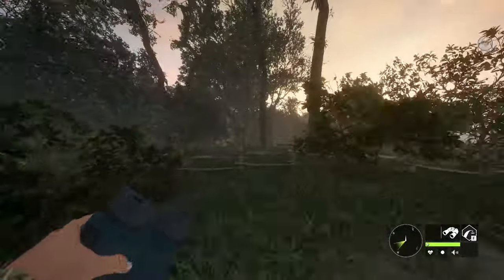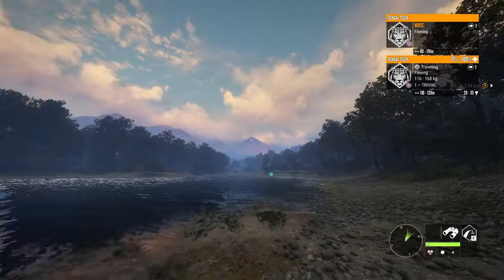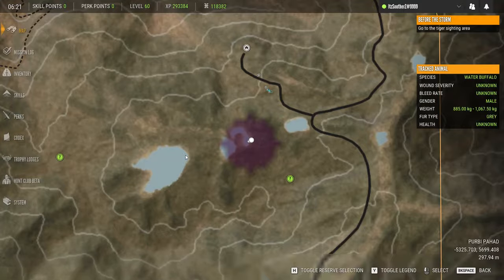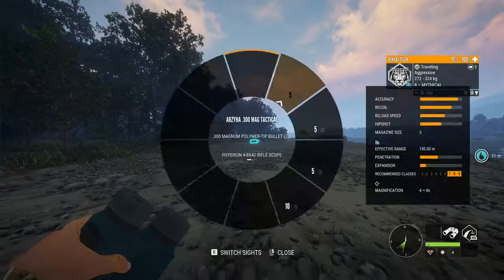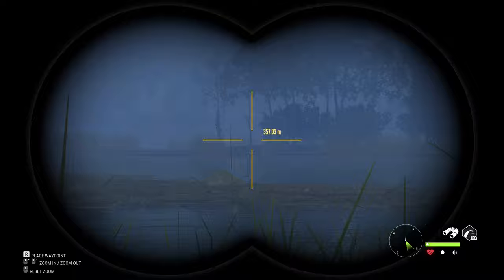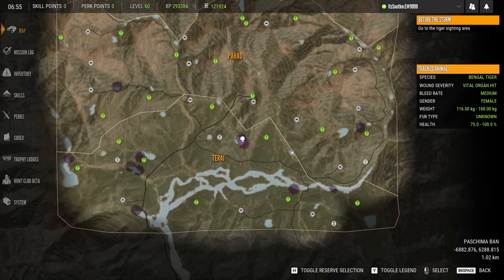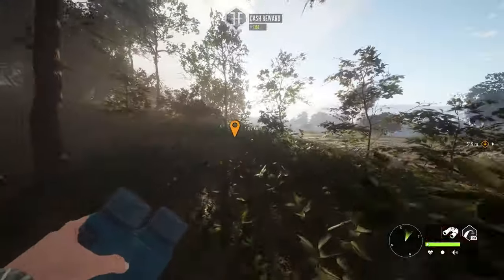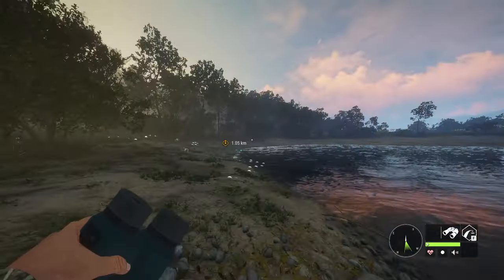Diamond Tiger on Release Day!!! ( HE WENT AGGRESSIVE) | theHunter: Call of the Wild